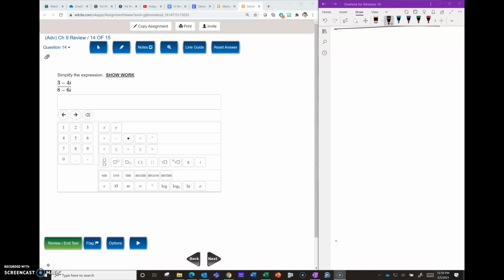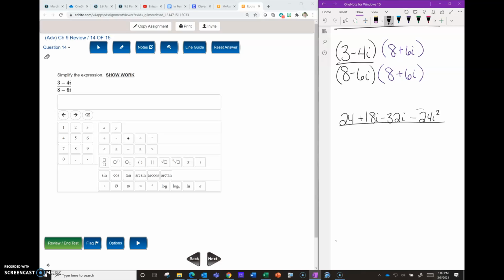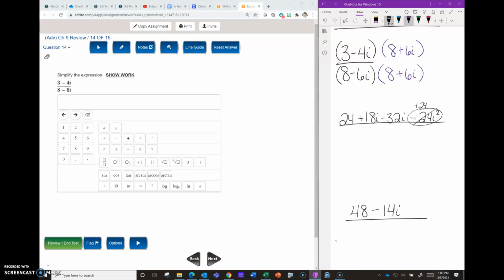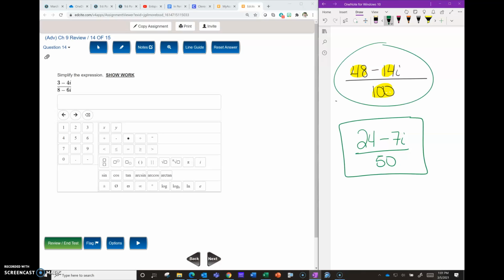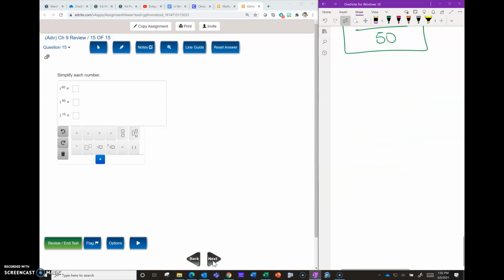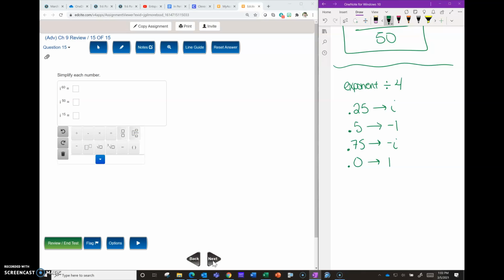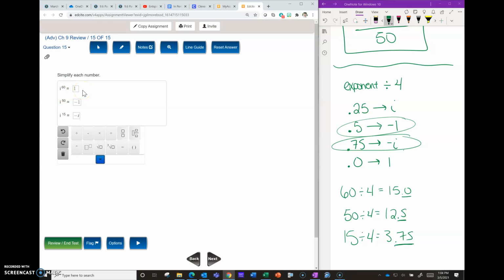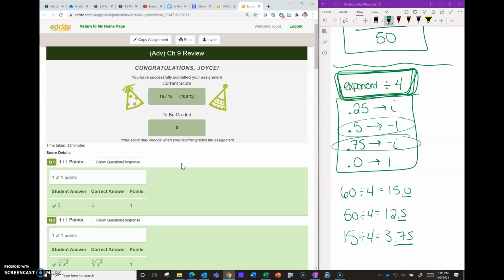Adv Chapter 9 Review PART TWO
goes over #14 and #15